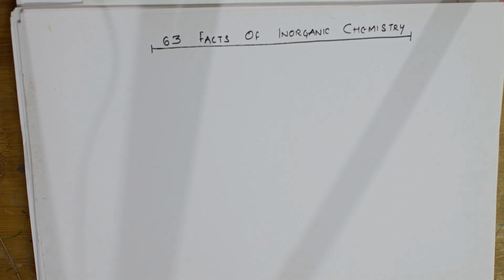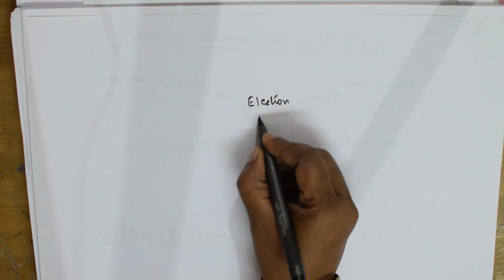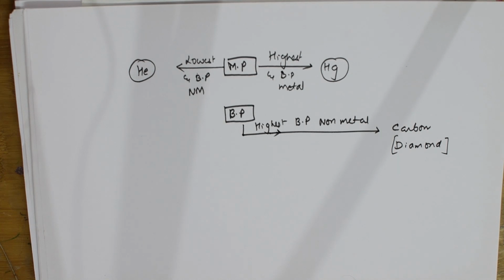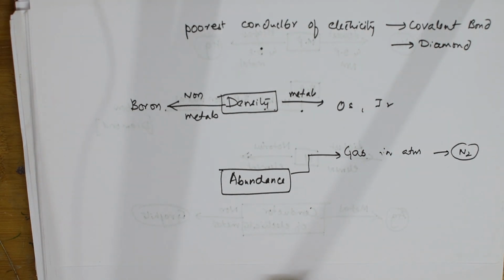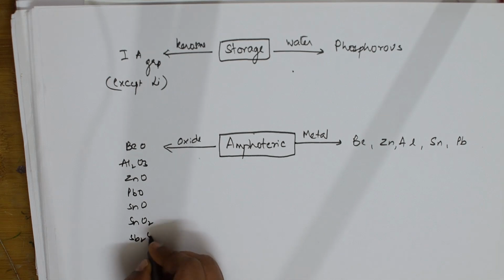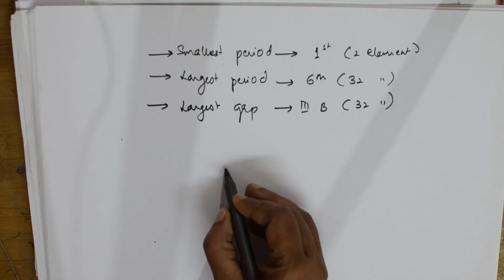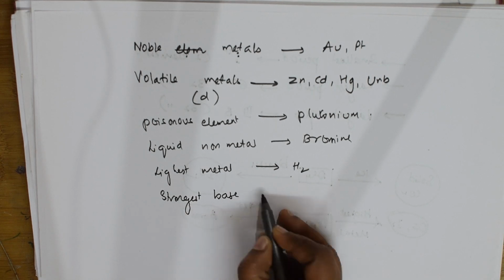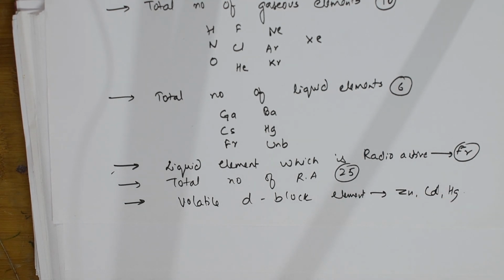💎 63 Facts and Rules of Inorganic Chemistry| 100%| Learn in 01 DAY| CBSE XI,XII| CET, JEE, NEET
More than 1500 videos  were uploaded. You can Search any topic in my 'World of Chemistry' channel. CHEMISTRY (ALL TOPICS INCLUDING CBSE 11 12,JEE,NEET AND OTHER COMPETITIVE EXAMS) COACHING CLASSES